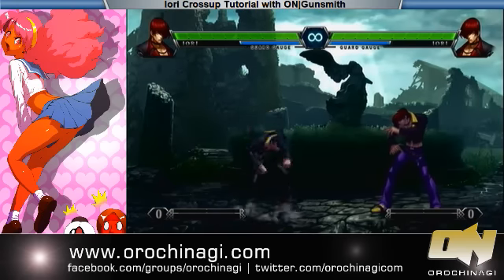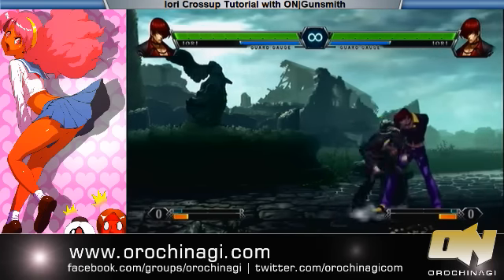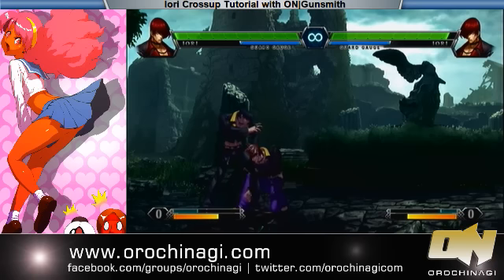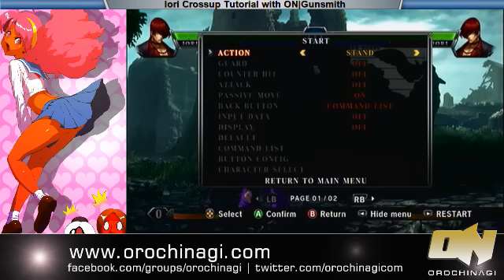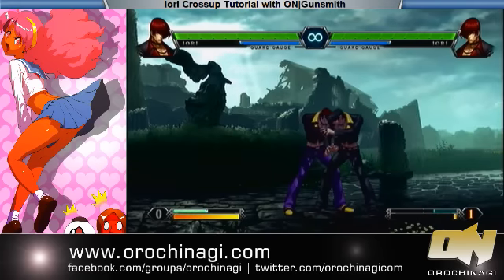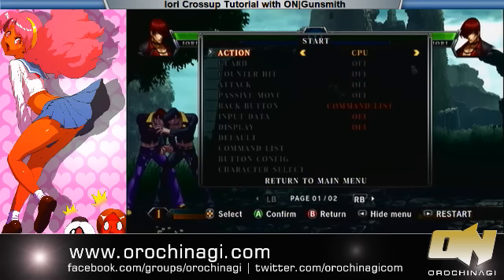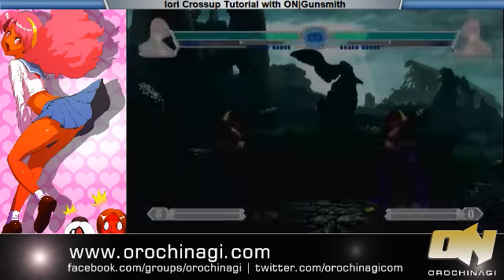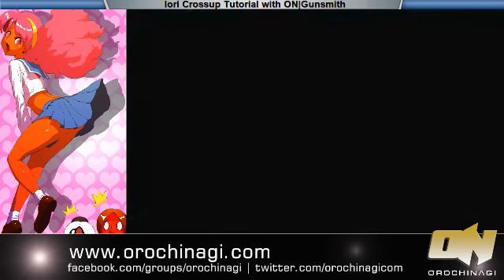KOF XIII: Iori Basic Crossup Tutorial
The fundamentals behind Iori's crossup air bk + B.